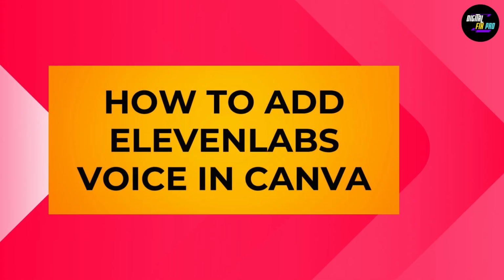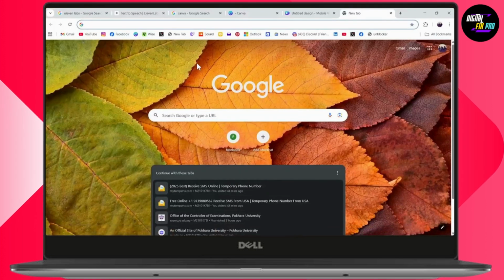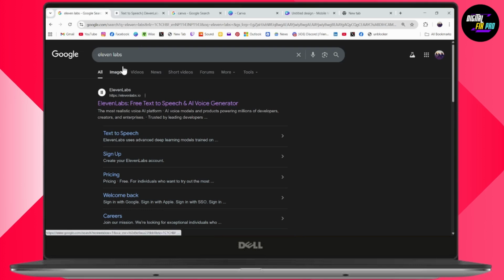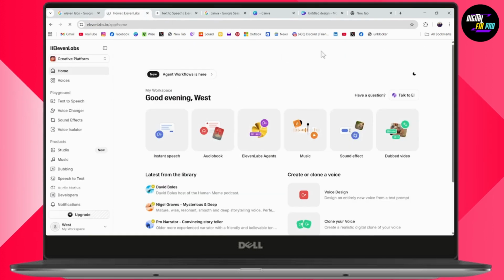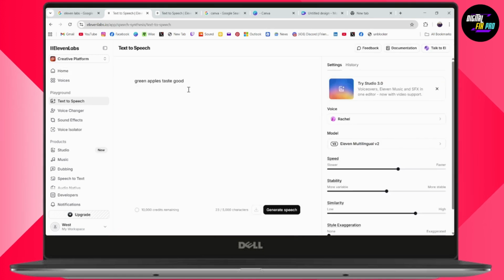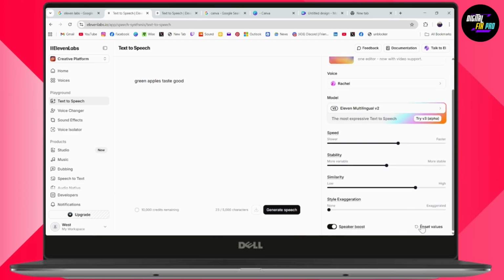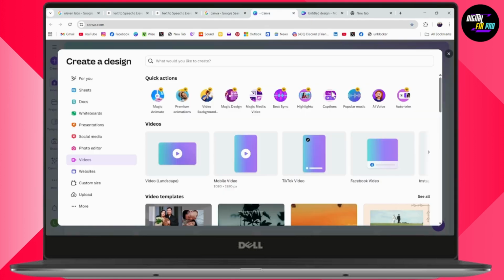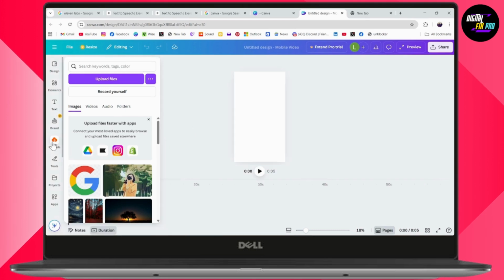How to Add ElevenLabs Voice in Canva — Complete Guide 2025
How to Add ElevenLabs Voice in Canva

If you’re learning how to add ElevenLabs voice in Canva, this walkthrough shows how to generate speech in ElevenLabs, download the audio, and upload it to your Canva design so it’s ready to drag onto the timeline. After you add ElevenLabs voice in Canva, you can produce clean voiceovers for reels, tutorials, and promos without recording, speeding up edits and keeping tone consistent across projects. This is important because adding ElevenLabs voice in Canva gives you polished narration that improves clarity, engagement, and brand quality while keeping your workflow simple in the browser. With how to add ElevenLabs voice in Canva set up, you can sync visuals to your audio, refine timing, and publish videos faster with repeatable results—no extra tools required.

00:00 Introduction
00:10 How to Add ElevenLabs Voice in Canva